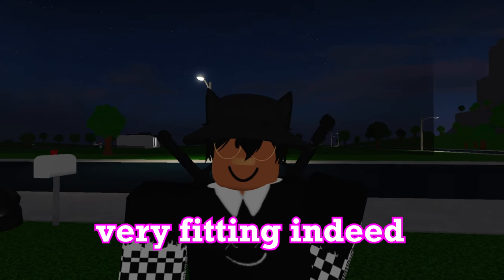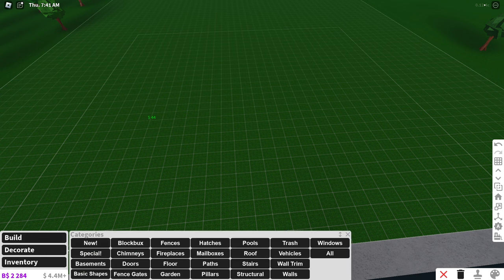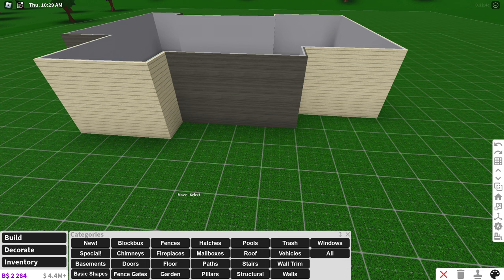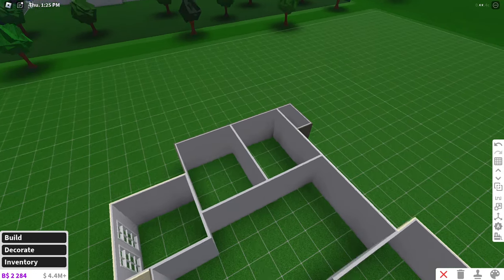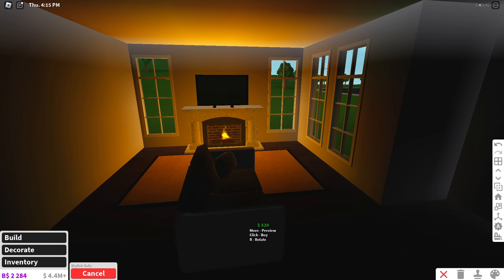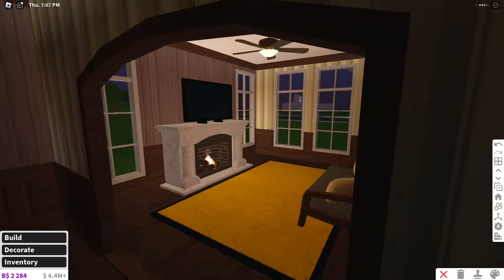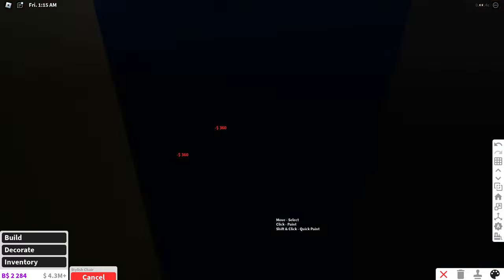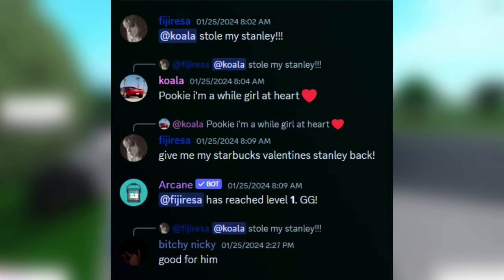Tips to Become a BETTER Builder in BLOXBURG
Some tips I wish I knew before building homes in bloxburg back in 2017.